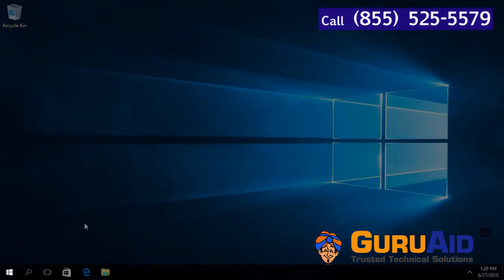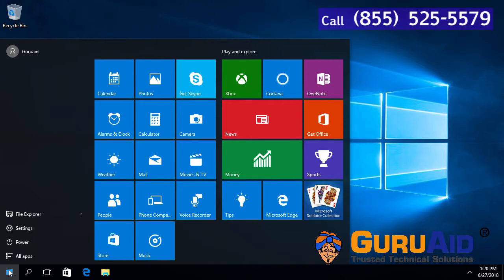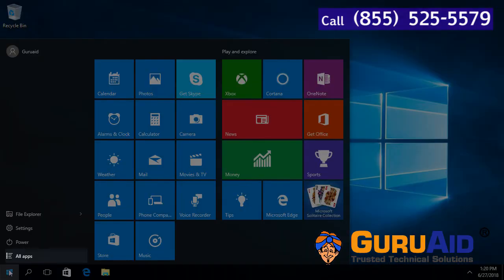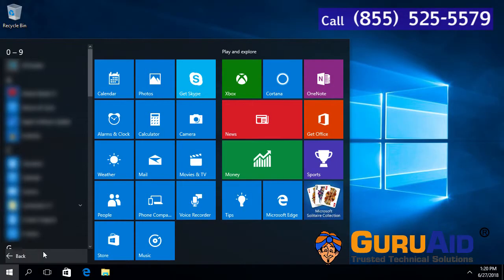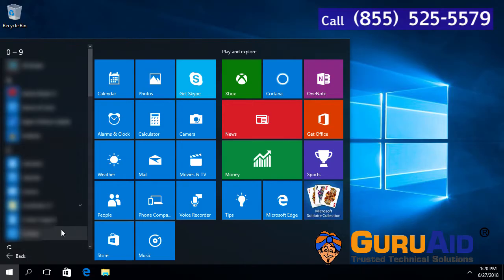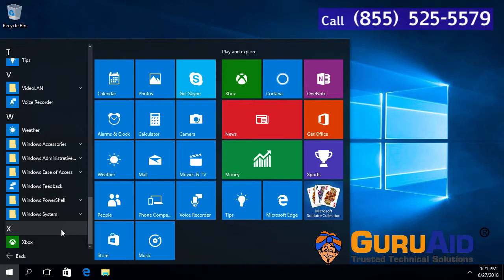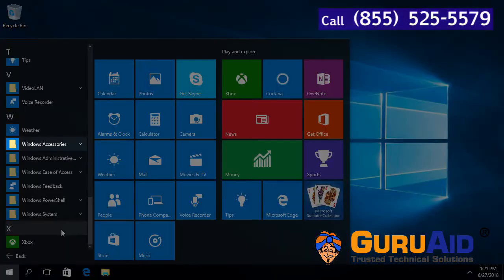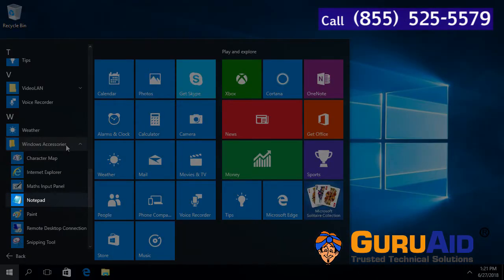How to Open Notepad on Windows® 10 - GuruAid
Watch GuruAid’s Tutorial video on How to Open Notepad on Windows 10. Notepad is a basic text editing application in windows 10 which we can use to create simple documents. Normally we use notepad to view or edit any txt file, we also save this file by the .txt name extension. Notepad is very simple to open & use. There are various ways to open notepad in windows 10, but in this tutorial we will show you one of the ways to open.